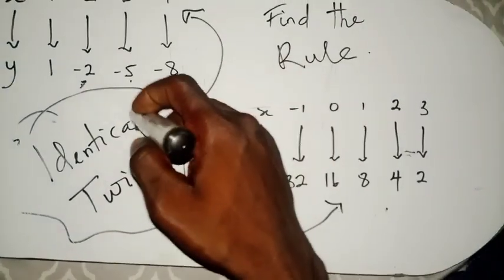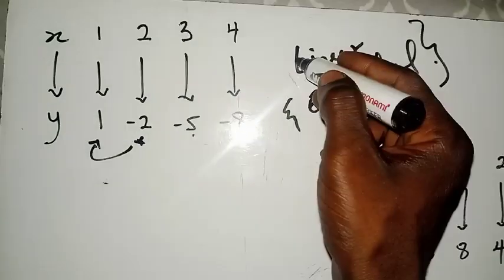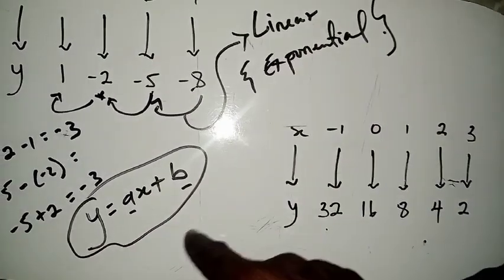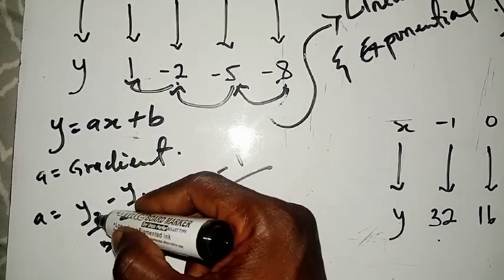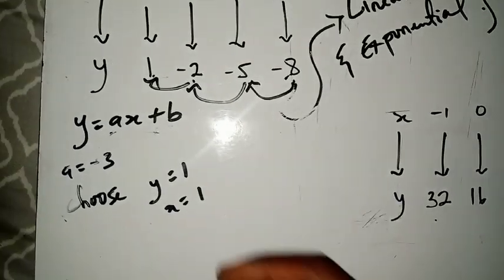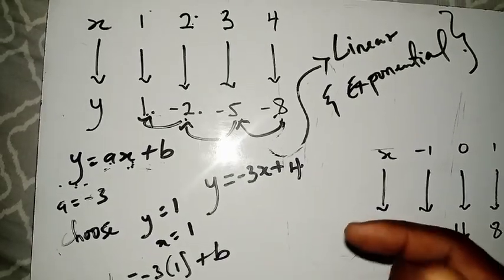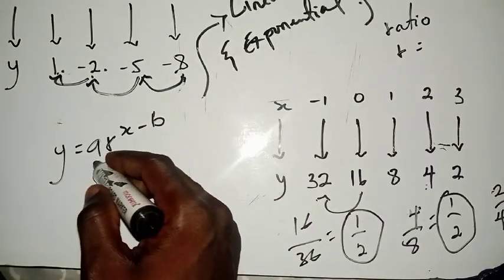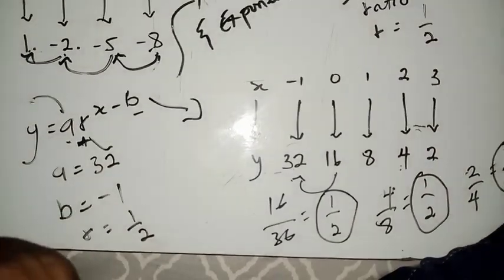Why 50+% Students FAILED This | Find The Rule The Mapping | Mapping And Function Tips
Do Struggle to start with this problem in Mapping And Function?